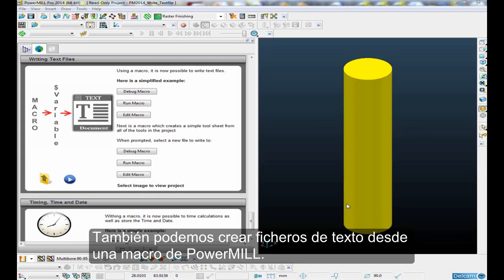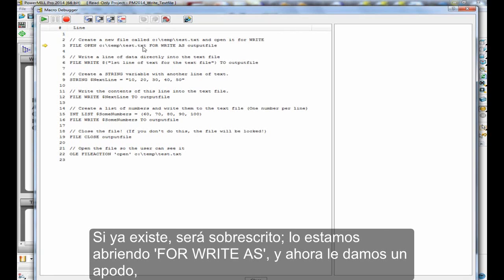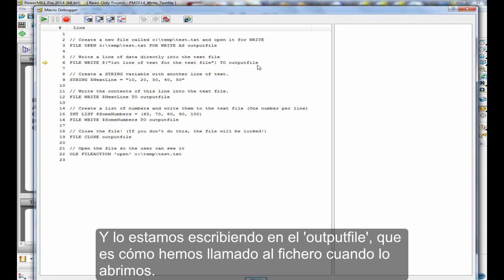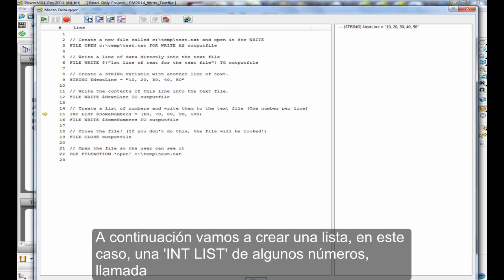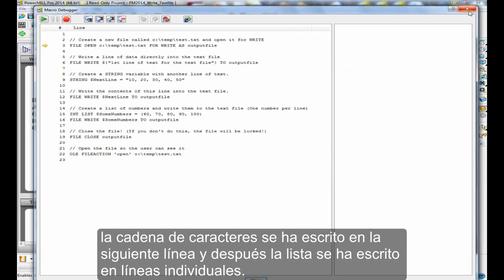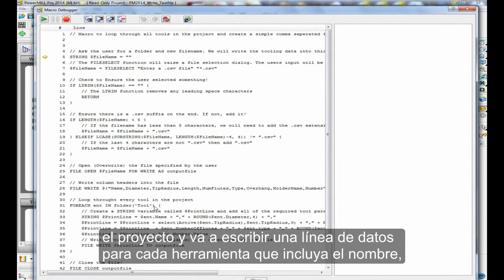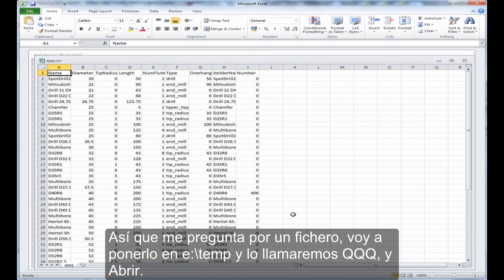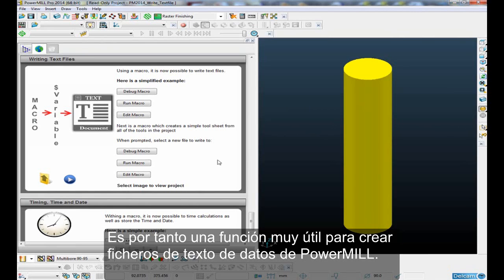Escribir Ficheros de Texto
Escriba ficheros de texto usando una macro.